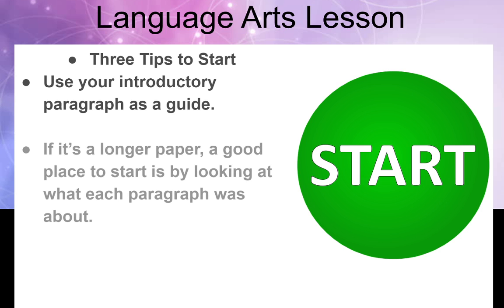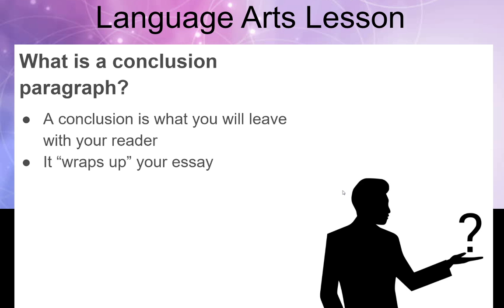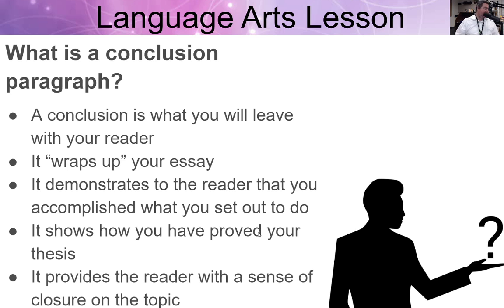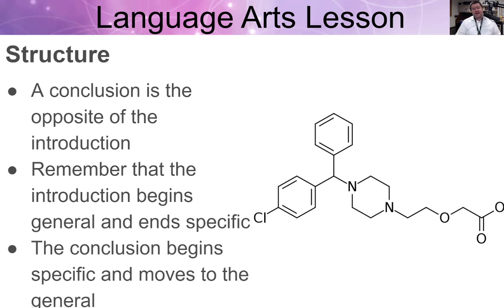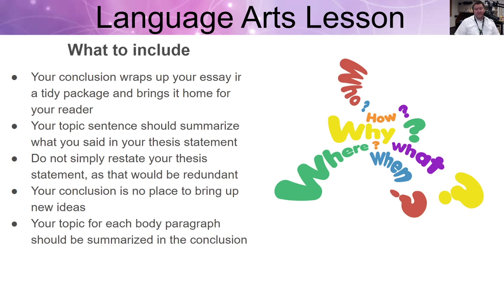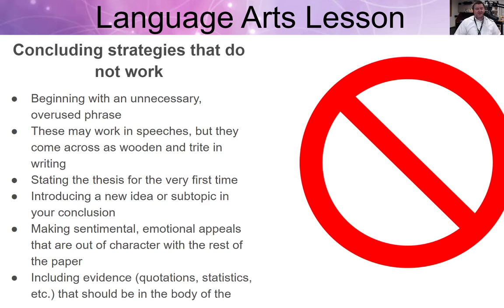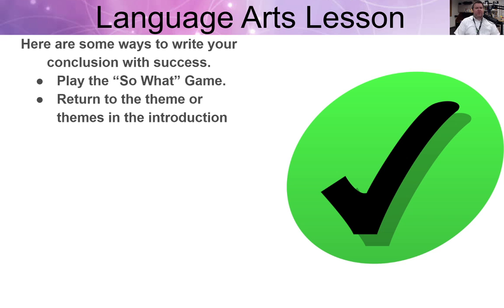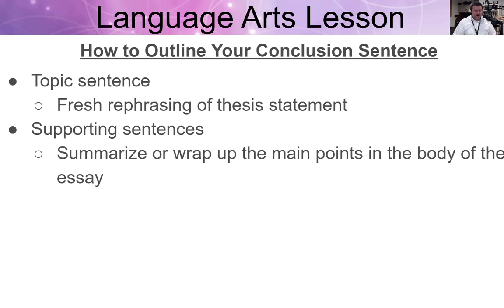How to Write Conclusions in an Essay!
How to write a conclusion for your essays.

Obviously not a vlog! :)